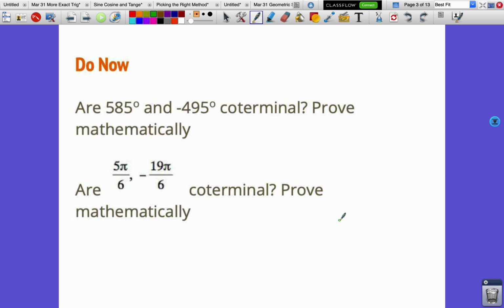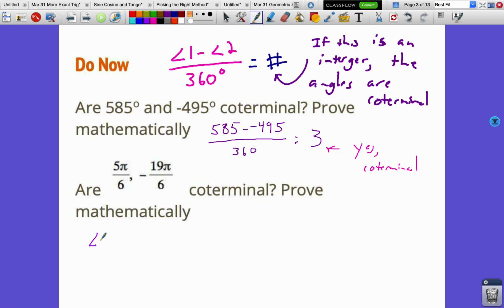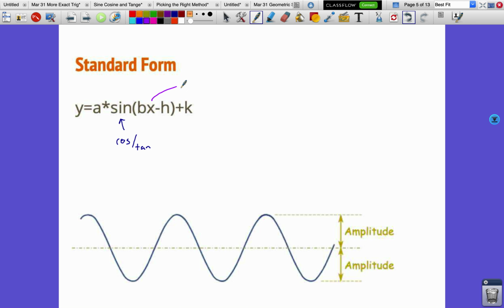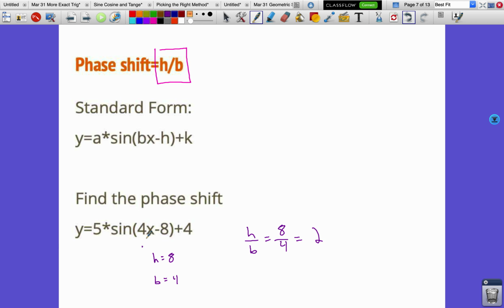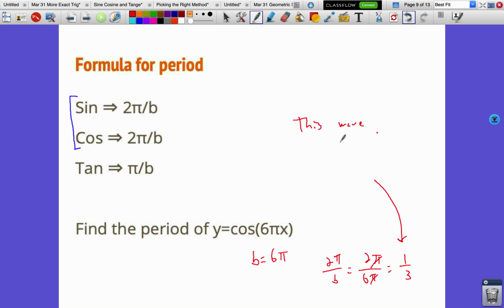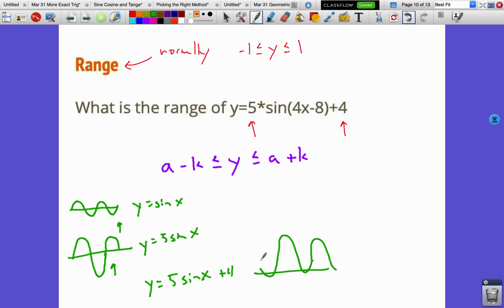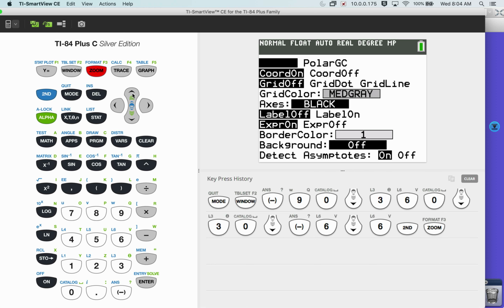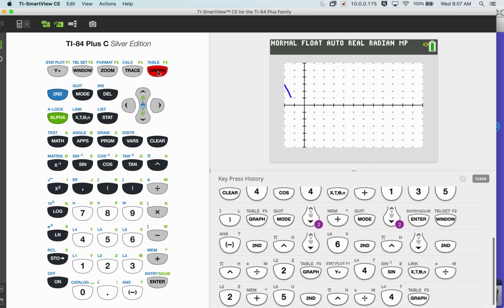April 1 Lecture Video- Graphing and Manipulating Trig Functions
Algebra 2/Trig
Mr. Olson